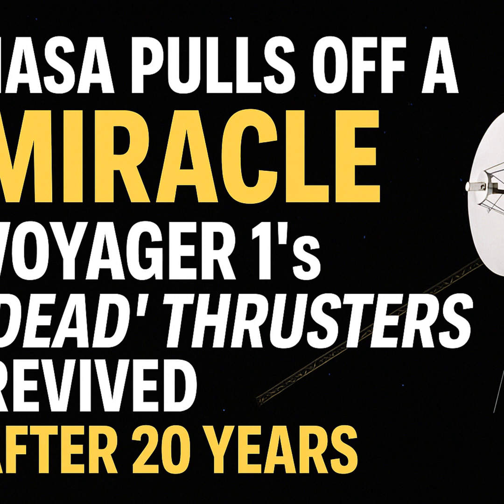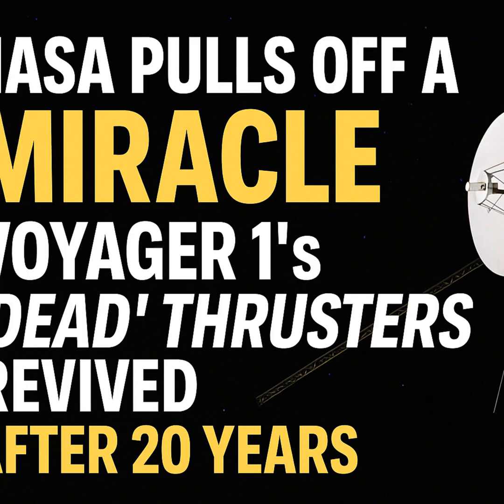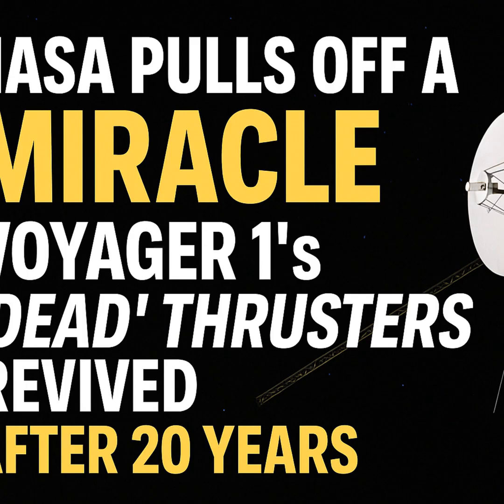NASA Revives Voyager 1’s "Dead" Thrusters After Two Decades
How NASA engineers brought back Voyager 1’s backup thrusters, unused for around two decades, from billions of kilometres away.

NASA engineers have revived a set of thrusters on Voyager 1 that were believed to be inoperable since 2004—just in time before a long communications blackout. This bold move could extend the life of the iconic 47-year-old spacecraft as it journeys through interstellar space. Facing clogged thruster fuel lines and an upcoming pause in command capabilities due to Deep Space Network upgrades, the Jet Propulsion Lab team made a daring fix that defied the odds. Learn how this last-minute miracle may keep Voyager 1 alive and sending data from over 15 billion miles away.

     Why Voyager 1’s backup thrusters were revived

     The looming communications pause with NASA’s Deep Space Network

     The creative fix to a 20-year-old thruster failure

     Voyager 1's continued journey through interstellar space